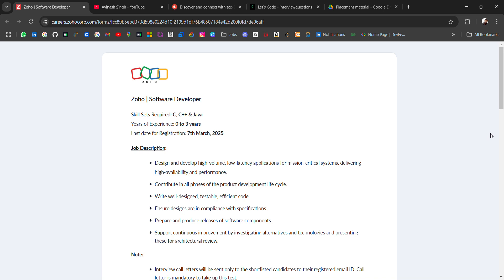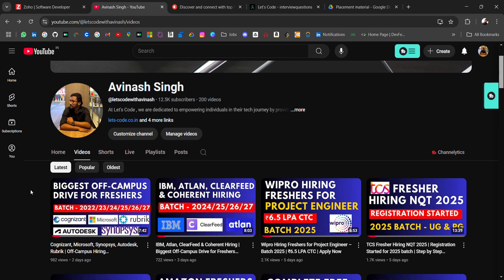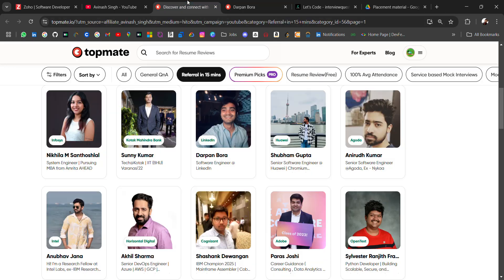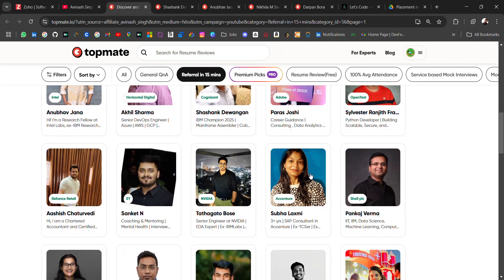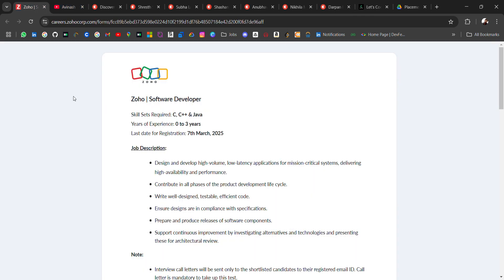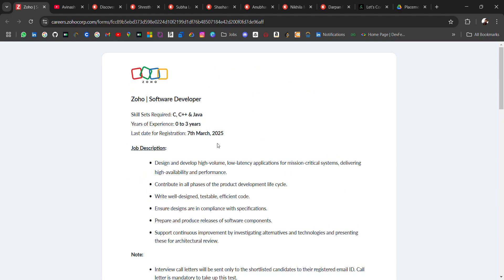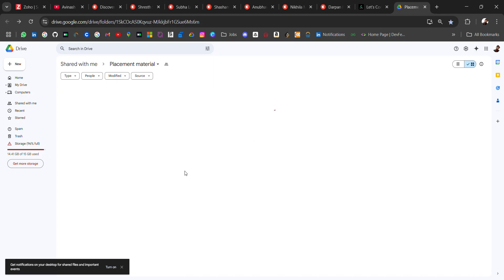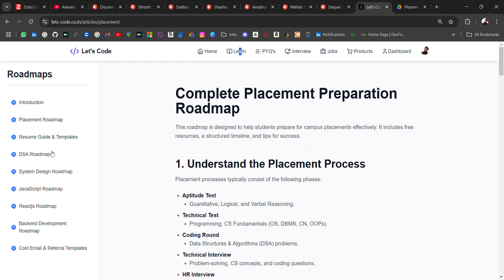Zoho Off-Campus Hiring 2025 | Freshers Software Developer Jobs for C, C++ & Java Developers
Zoho is on the lookout for fresh talent in their latest off-campus drive! If you're into C, C++ or Java with 0-3 years of experience, this could be your big break.

Zoho | Software Developer
Skill Sets Required: C, C++ & Java
Years of Experience: 0 to 3 years
Last date for Registration: 7th March, 2025

👍 Like If you found this video helpful and comment on what resources you need in the next video!

Topic discussed in the video :

Off campus hiring fresher salary
Off campus hiring fresher near me
best companies for off-campus placement
Off Campus jobs for BTech Freshers
Off campus placement companies
Off campus placement for CSE students
Off Campus jobs for Freshers 2025
Off Campus placement for CSE students Freshers